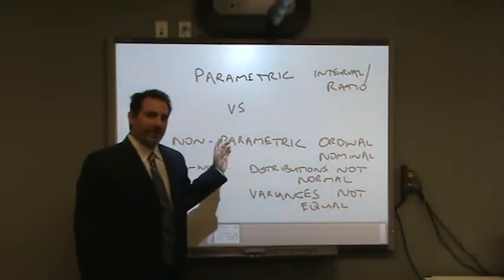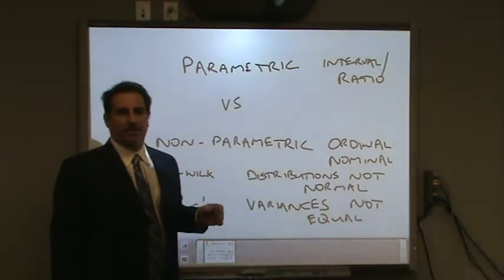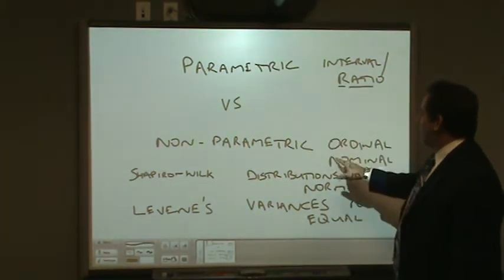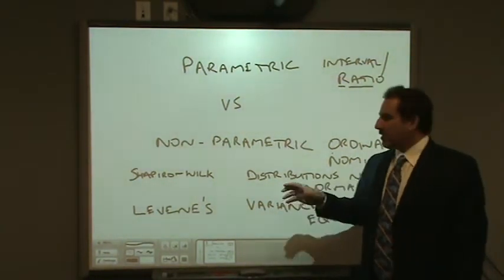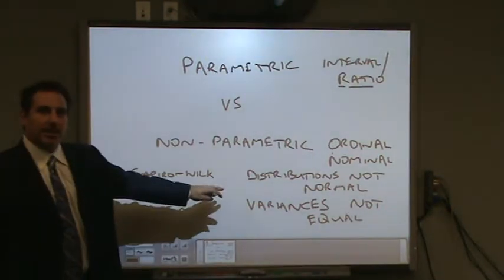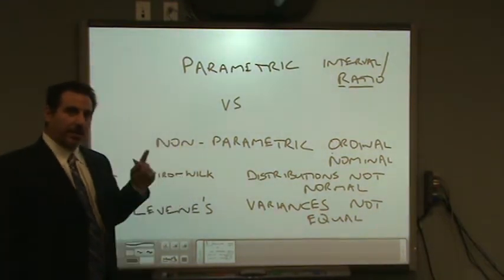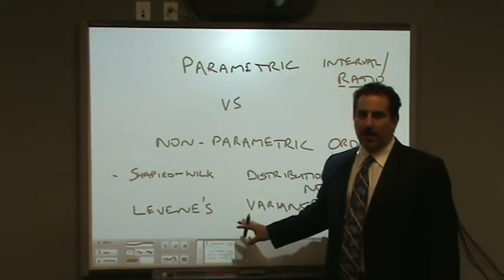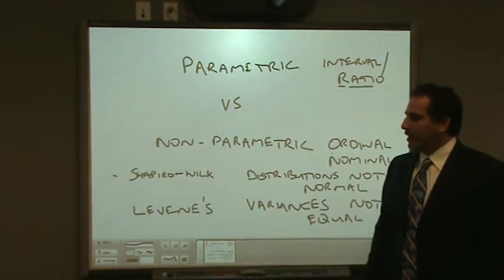Sterling on Parametric vs Non-Parametric.MPG